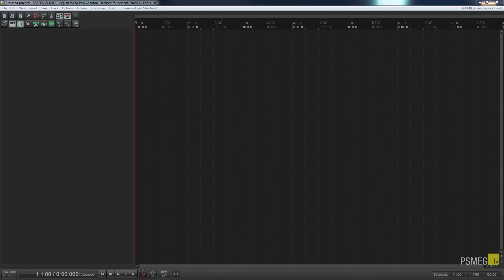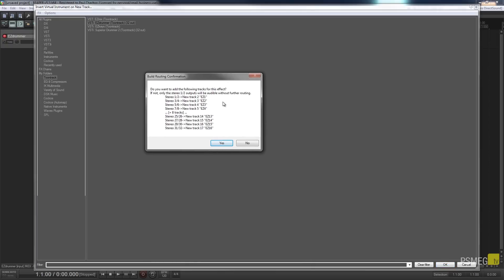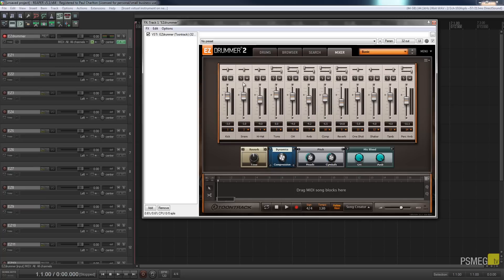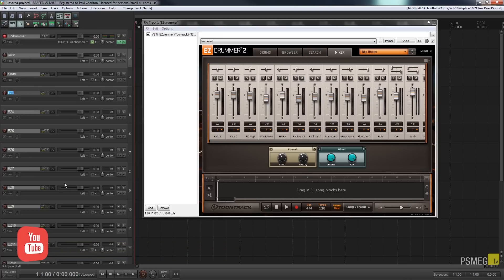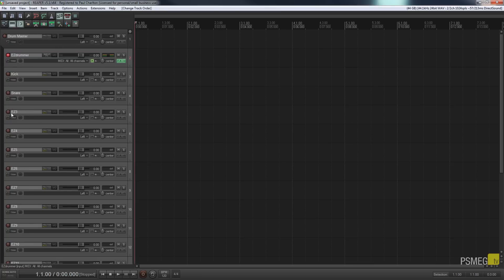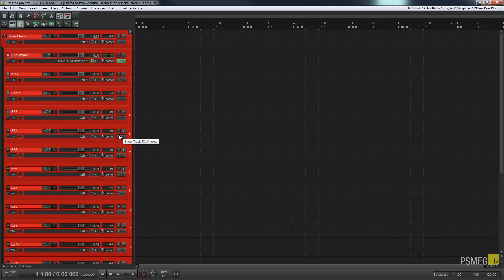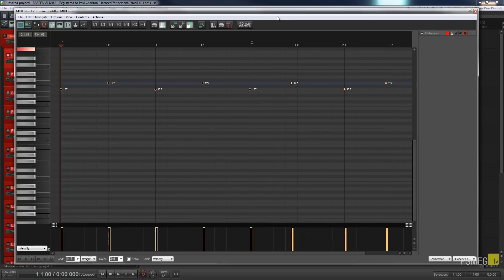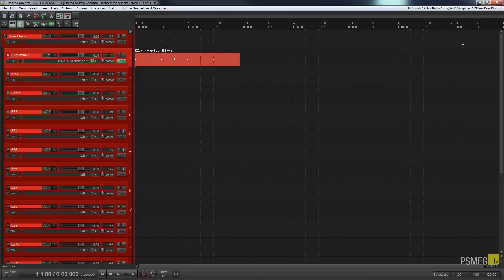Introduction to Programming Midi in Cockos Reaper DAW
Learn the fundamentals of how to program midi in Cockos Reaper. Learn how to create midi tracks, add midi instruments & VST's, how to sequence midi, adjust velocity and create multi-channel outputs.

This video focuses on using Toontrack EZ Drummer 2, but the principals apply to any midi instruments.